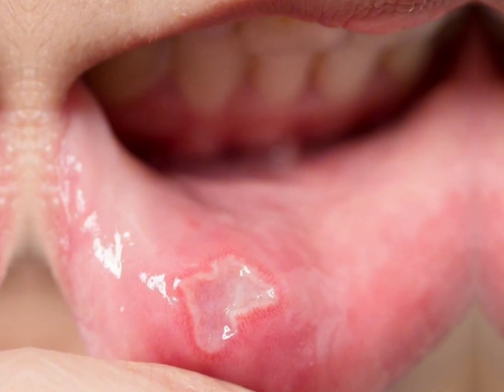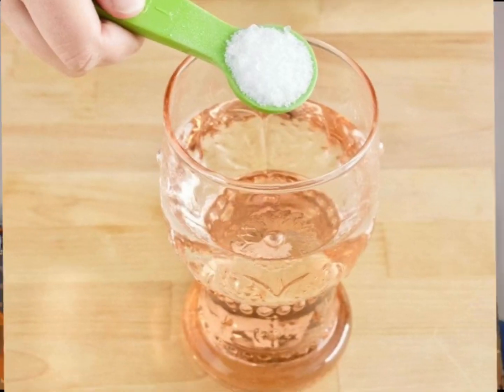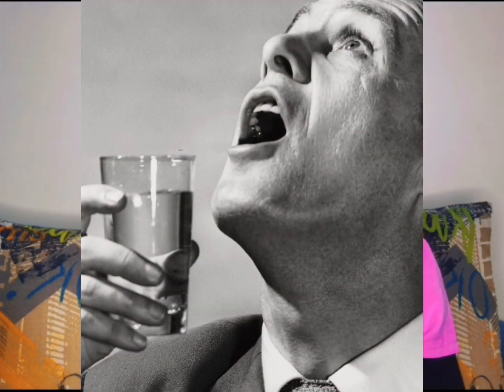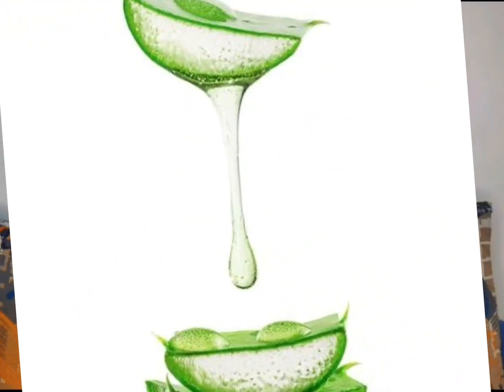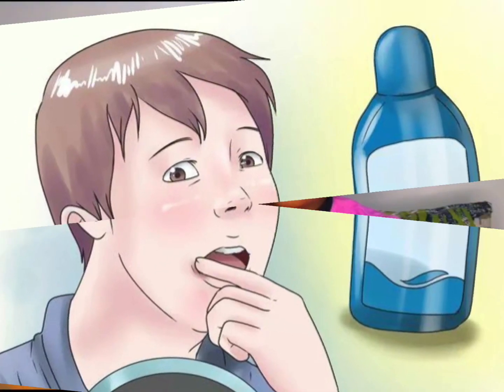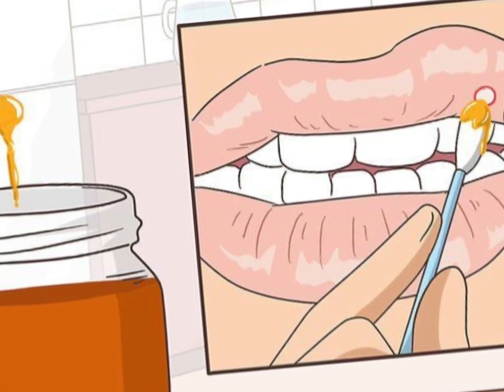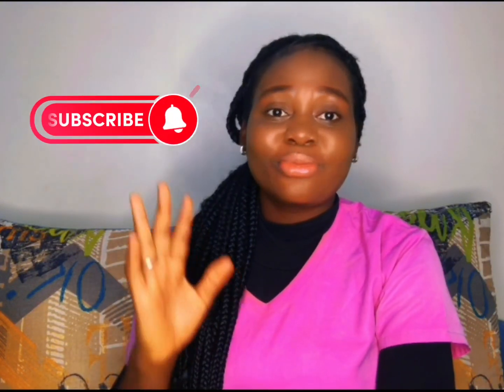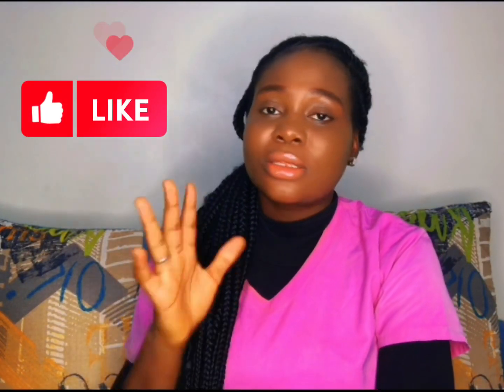How To Treat MOUTH ULCER at Home Fast .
Mouth ulcer can occur as a result of many things, ranging from stress and some certain foods. These home remedies will help you greatly to take care of mouth ulcer at home.